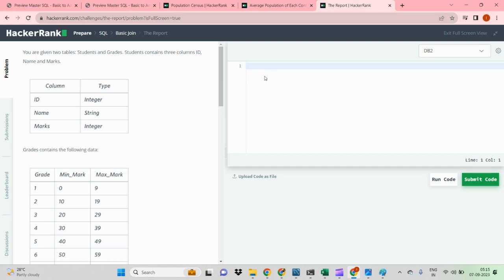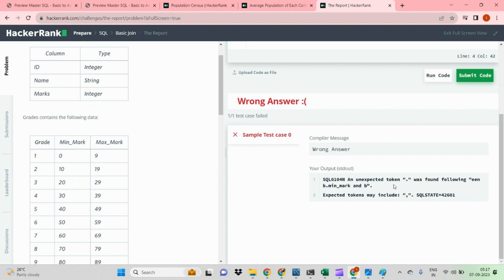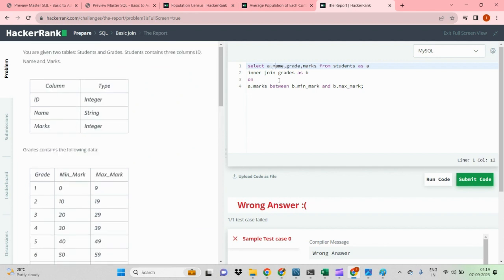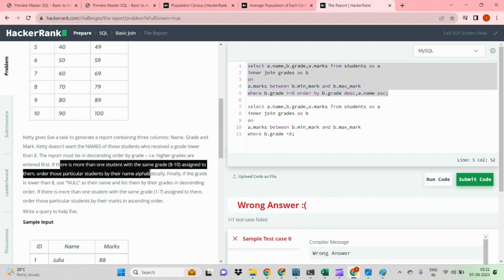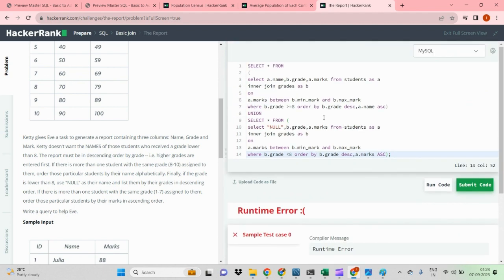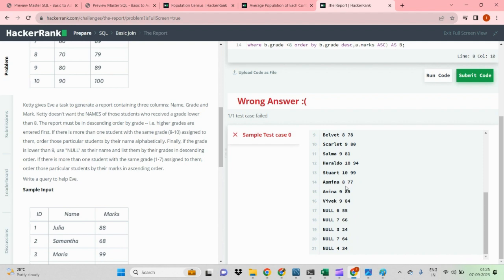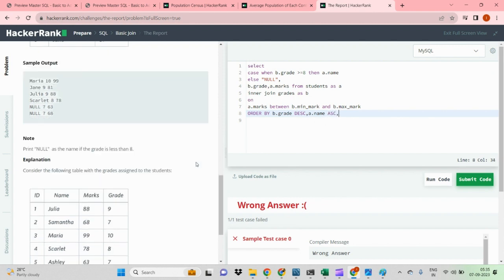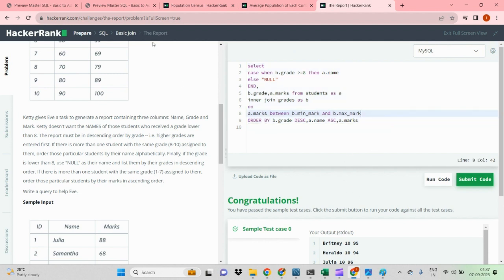The Report | Hacker Rank Problem | Joins Medium Level